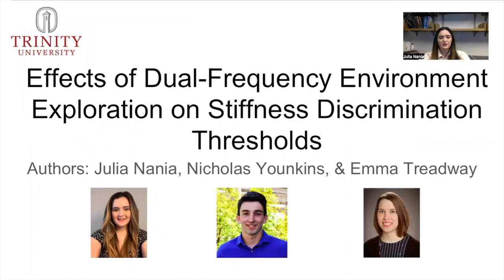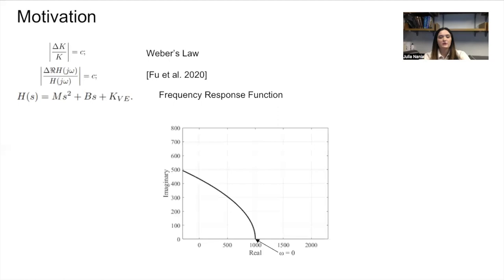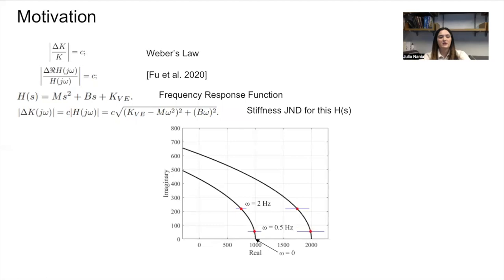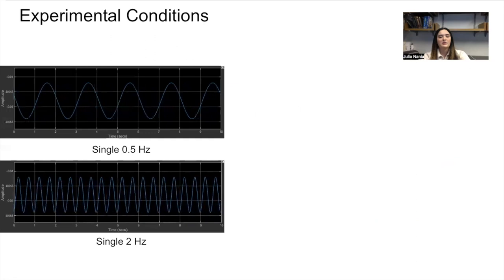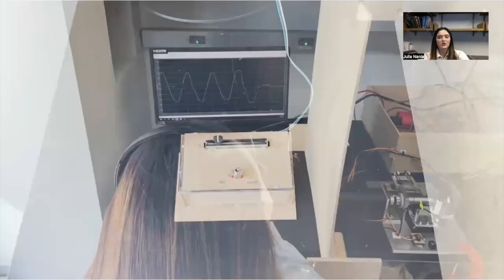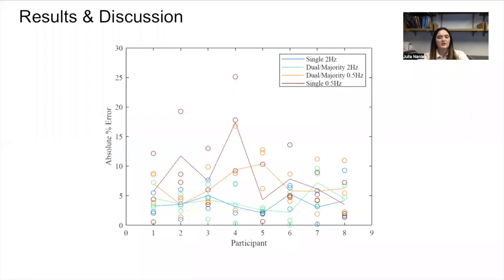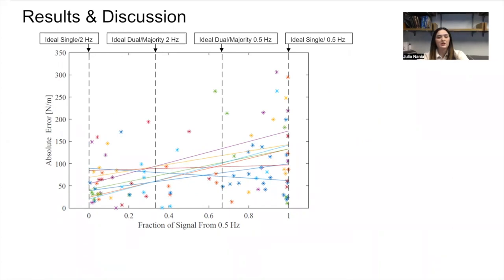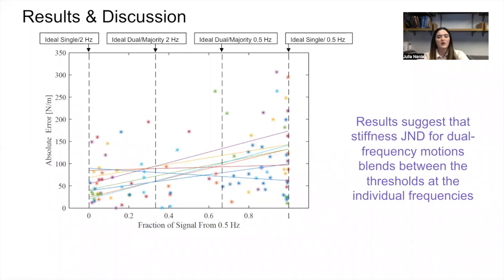Nania et al., Dual-Frequency Motion & Stiffness Discrimination, IEEE Haptics Symposium 2022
J. Nania, N. Younkins, E. Treadway, Effects of Dual-Frequency Environment Exploration on Stiffness Discrimination Thresholds, Proceedings of IEEE Haptics Symposium 2022
Abstract: Previously, excitation frequency has been found to alter perceptual discrimination thresholds of stiffness, mass, and damping. Here, we explore how the blending of two frequencies could affect the just noticeable difference for stiffness. In a perceptual experiment based on the method of adjustments, we tested participants’ ability to match a reference stiffness moving at combinations of two frequencies to explore the effects on stiffness discrimination. As more of the lower frequency was added, participants’ ability to accurately match the reference was hampered. Results suggest that as two frequencies are excited, the resulting perceptual thresholds are blended between the levels for the individual frequencies.